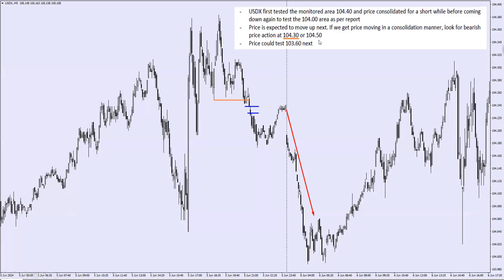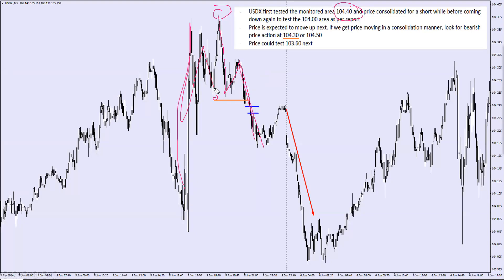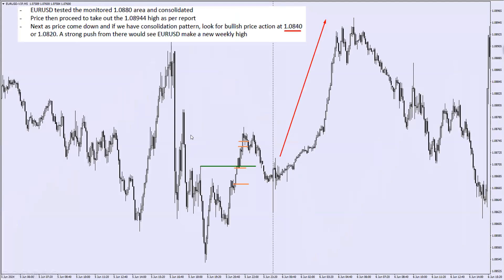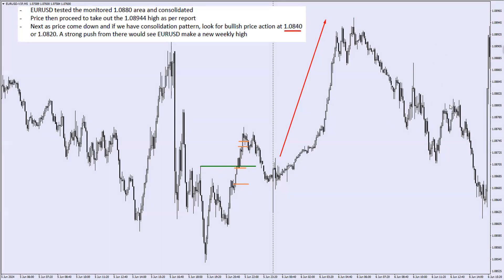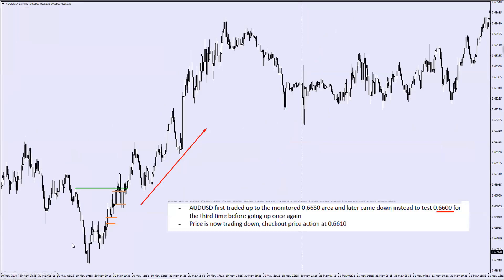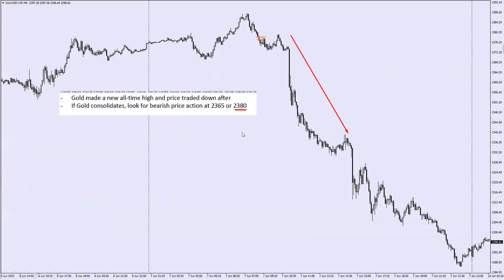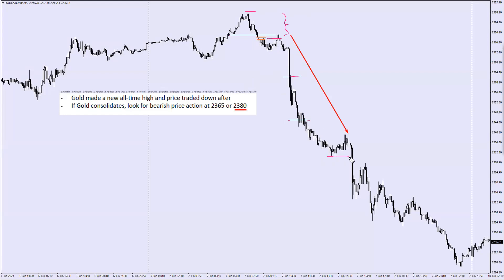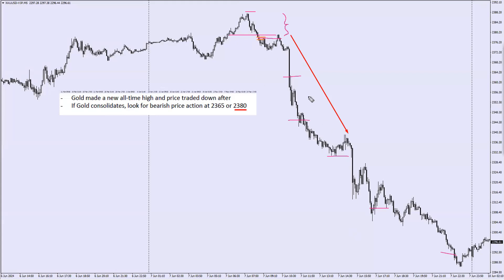M15 and M5 Entry Patterns Education Class for the trades from 30th May to 7th June 2024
What will you learn in this class :
1) Providing the guide line to identify the valid entry candle pattern and entry price action patterns based on the VT Markets weekly market analysis report.
2) How did the candle patterns and price action patterns can help us to filter the losing trades?

If you would like to know more about free weekly market analysis report,